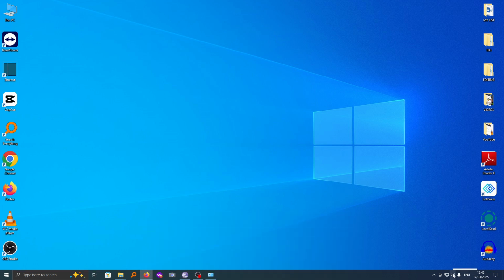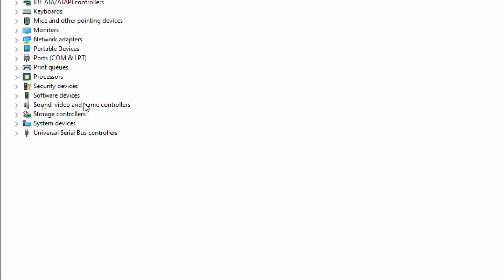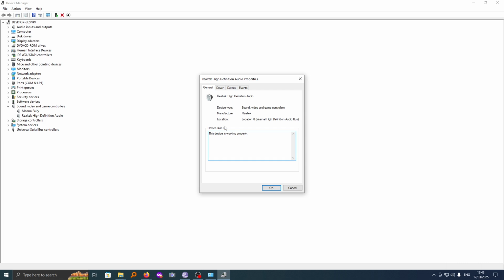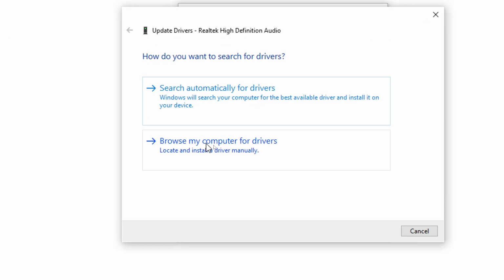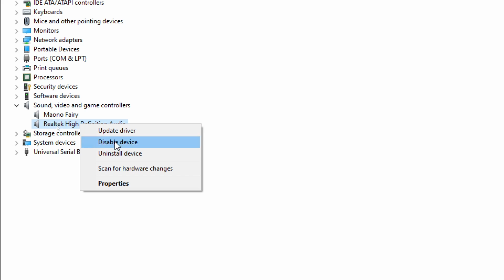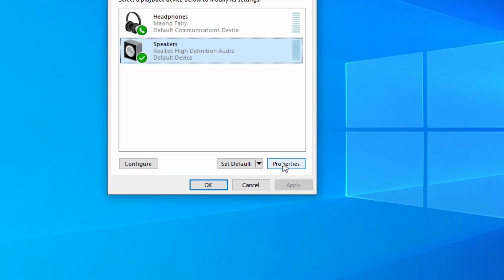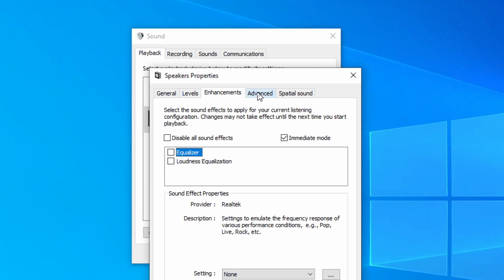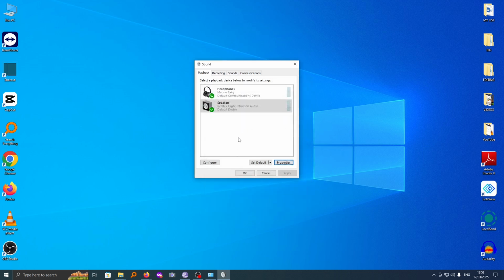No Sound: How To Fix Audio Problem On Windows 10/11 Computer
Is your Windows computer suddenly silent? If you’re facing sound issues on your Windows 10 or 11 PC—whether it’s no sound at all, low volume, or sound cutting in and out—this step-by-step tutorial will help you troubleshoot and fix the problem quickly.

What you’ll learn in this video:
✔️ How to check and adjust your sound settings
✔️ How to update or reinstall audio drivers
✔️ How to run the Windows sound troubleshooter
✔️ How to check speaker or headphone connections
✔️ Extra tips to restore sound on laptops and desktops

Why this helps:
- Fix sound not working issues on Windows 10/11
- Restore audio for your speakers or headphones
- Works on any Windows computer (HP, Dell, Lenovo, Asus, etc.)

-How To Check And Know Your Windows System Type On Windows/10/11 Computer | 32-Bit or 64 OS